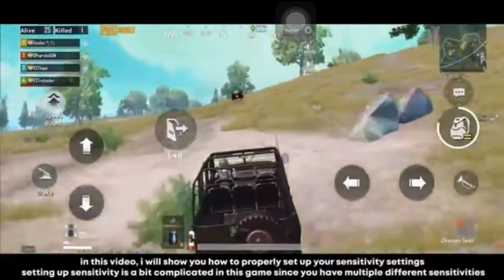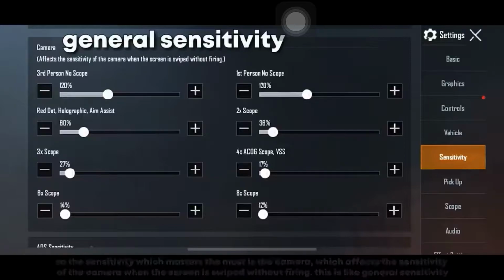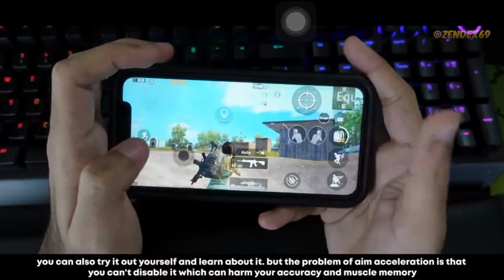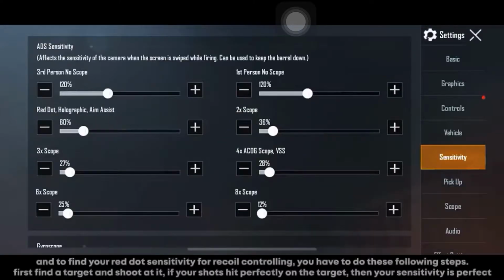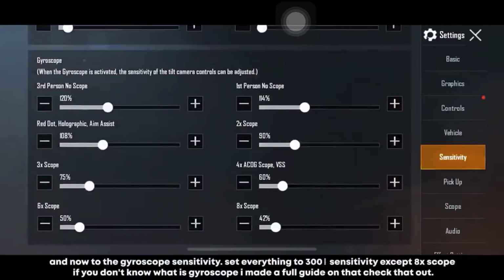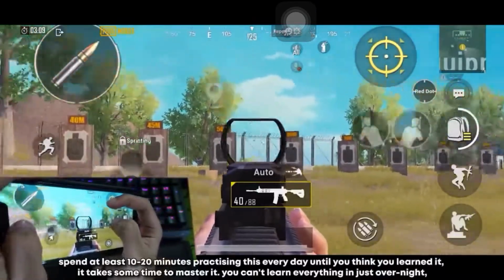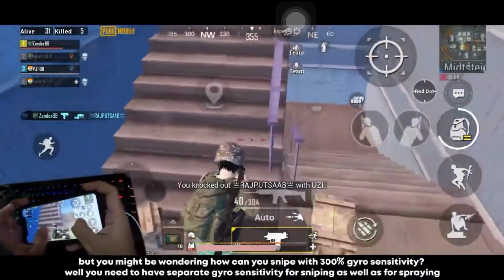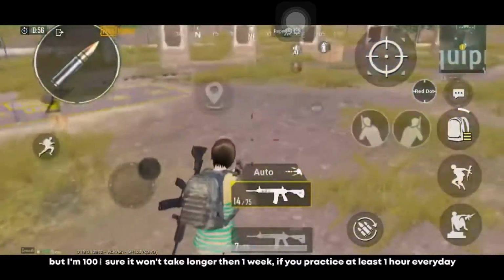Zero recoil sensitivity guide what pro players sensitivity looks like.